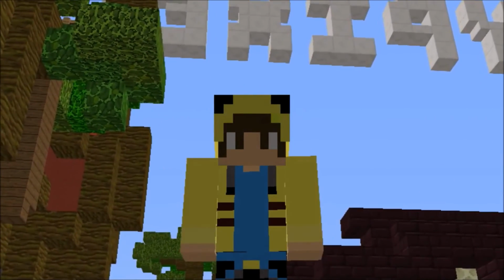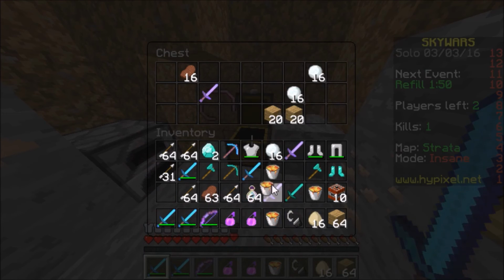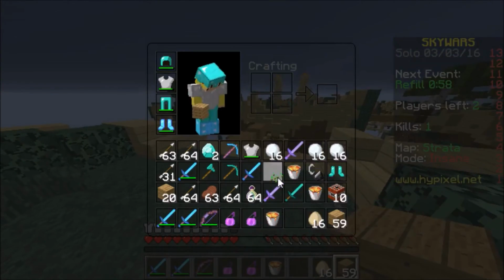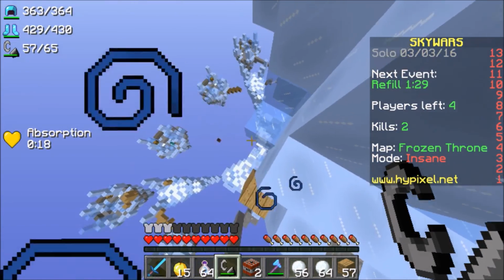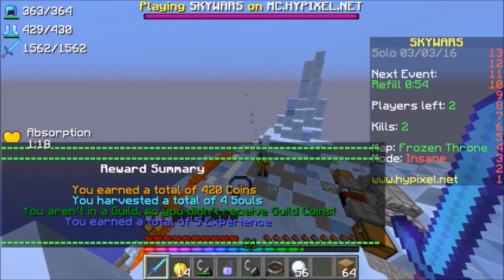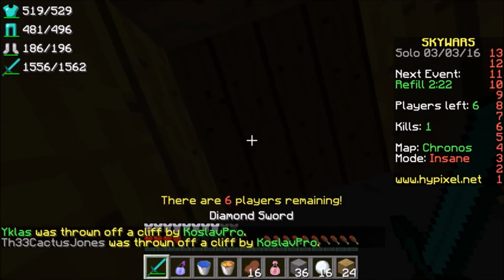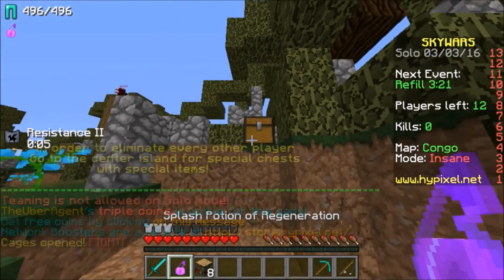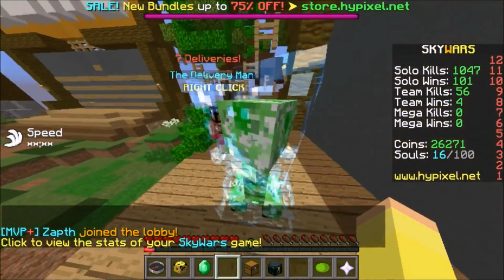Sky Wars | Ep. 8 | MORE, MOMMY!! MORE!!!!!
Welcome back to Sky Wars! Today we have inspirational fails, we meet our true mother, and are faced with TNT blowing up our small island home.

Welcome to a completely family-free channel full of fun and games! There's no need to worry about any cussing or inappropriate jokes here. I hope you enjoy my videos, and have a great day!

Take a peek at "JustSurvival Minecraft Semi-Vanilla 1.9 Server (NO FACTIONS OR LAND CLAIMS) | Ep. 1 | Turf for Turf!"